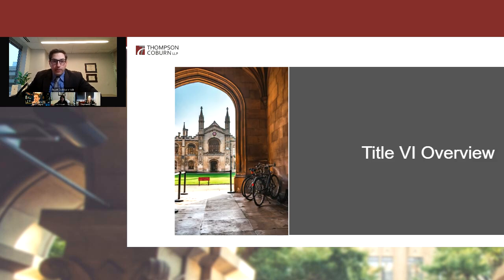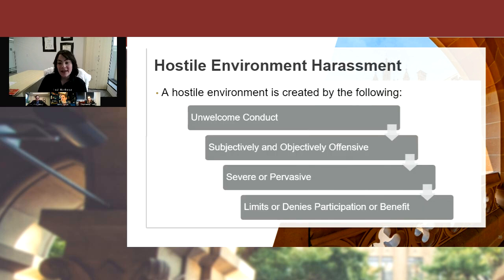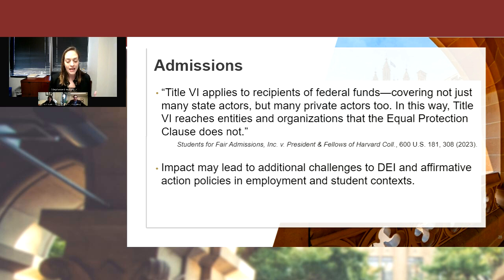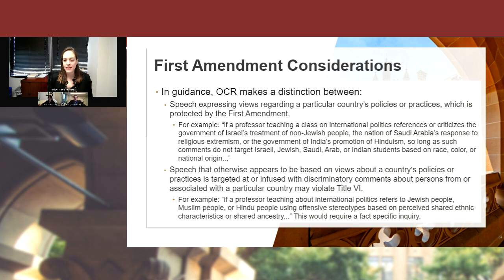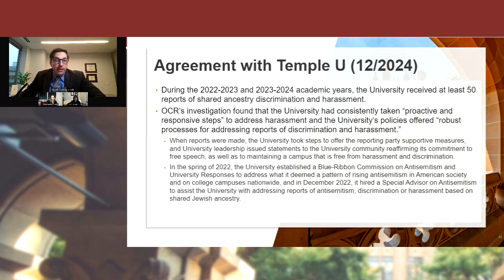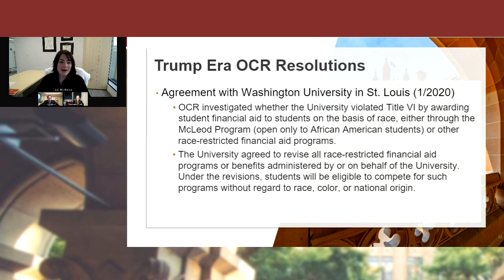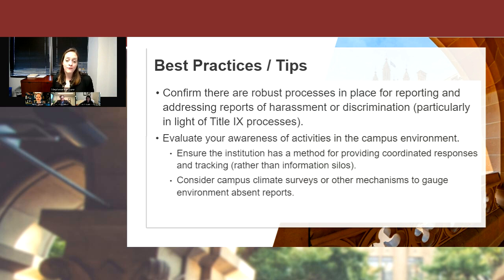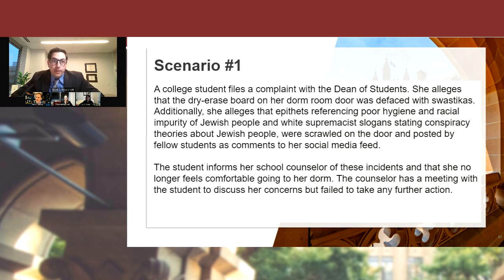Examining Title VI Compliance for Institutions of Higher Education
Institutions of higher education that receive federal financial assistance must comply with Title VI of the Civil Rights Act of 1964 (Title VI), a federal law that prohibits discrimination based on race, color, or national origin.

We invite you to join us for a special, 90-minute webinar on December 10, 2024, during which we will discuss Title VI Compliance for institutions of higher education. In particular, the webinar will outline the history of Title IV and its regulatory requirement, and provide an overview of significant guidance documents and resolution agreements published by the U.S. Department of Education’s Office for Civil Rights. Finally, the webinar will consider how Title IX compliance and enforcement may occur under the forthcoming Trump administration.

Presenters:
Aaron Lacey
Scott Goldschmidt
Stephanie Fredman
Leah Northener